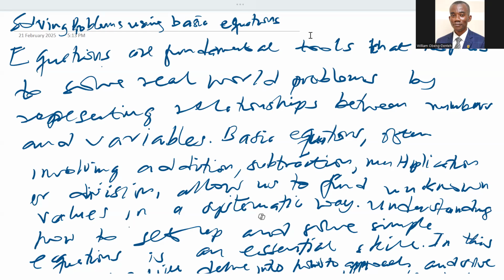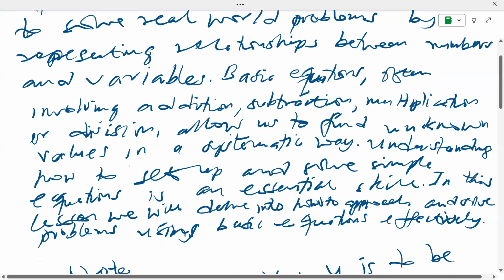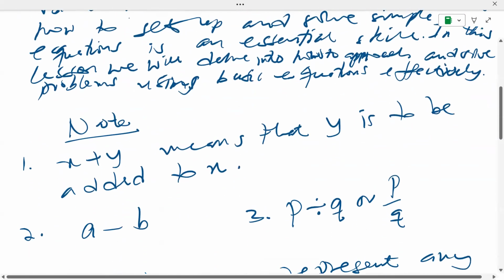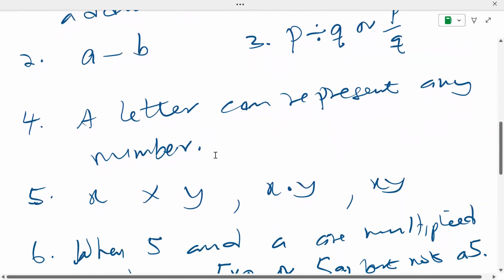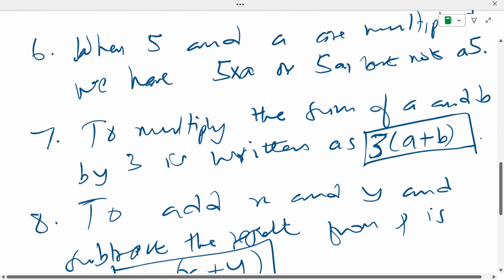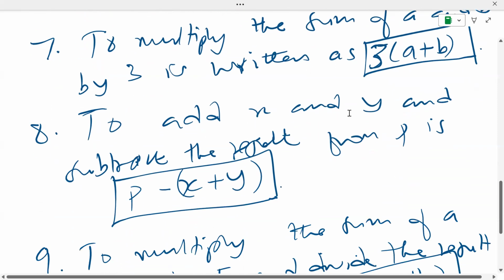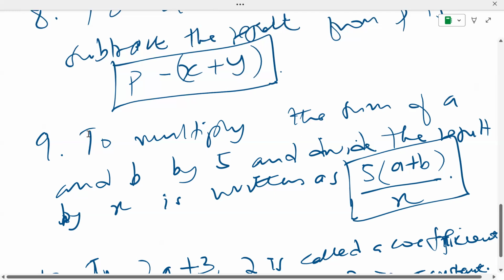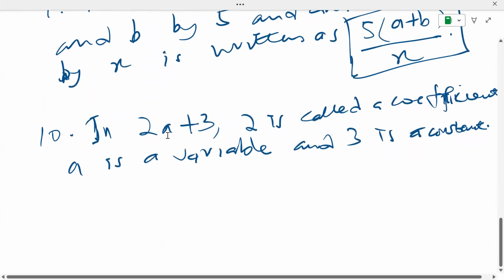Problems involving basic equations Vol. 1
An introduction to solving problems